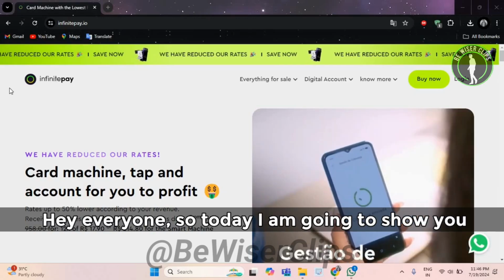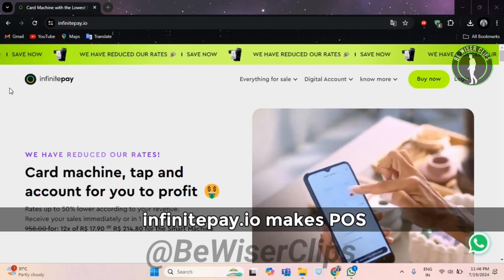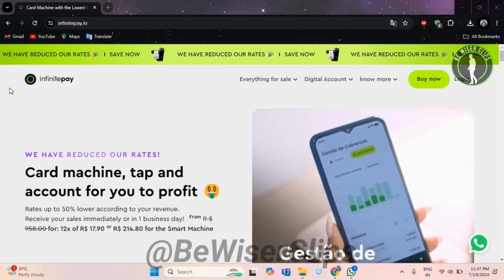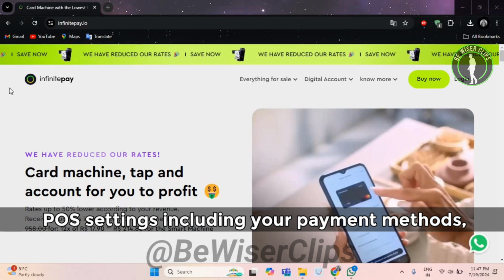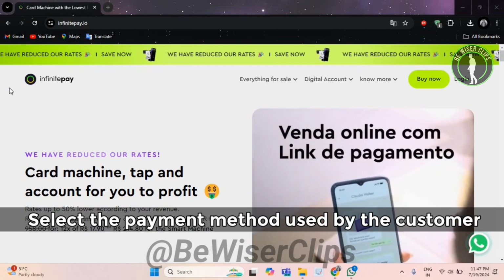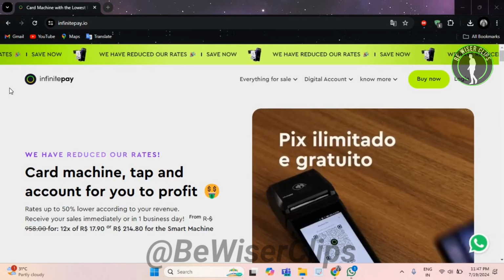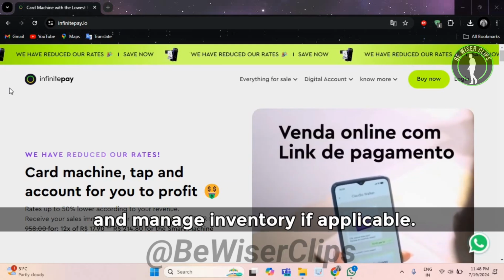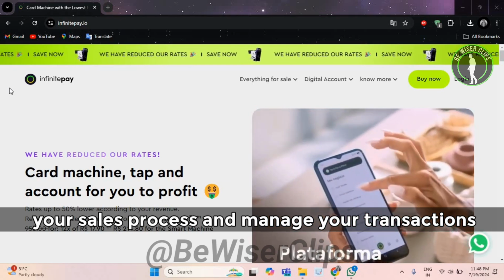How to Use InfinitePay for Point of Sale Transactions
This video shows you How To Use InfinitePay for Point of Sale Transactions Infinitepay.io Tutorials! Watch this Video till the end to learn How To Use InfinitePay for Point of Sale Transactions Infinitepay.io Tutorials.

Were you able to figure out How To Use InfinitePay for Point of Sale Transactions Infinitepay.io Tutorials Share this with your friends who want To Use InfinitePay for Point of Sale Transactions Infinitepay.io Tutorials.

Problem Solved in this Video-:

What Do you Think of How To Use InfinitePay for Point of Sale Transactions Infinitepay.io Tutorials?